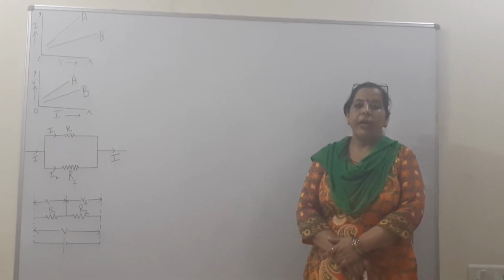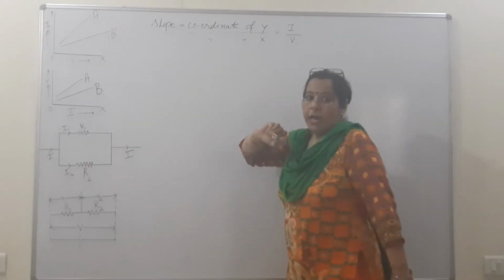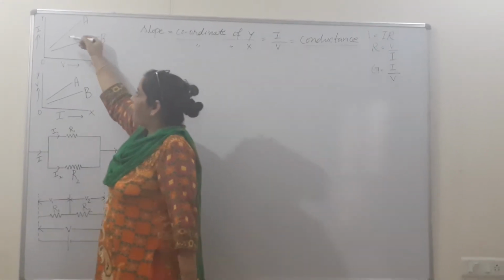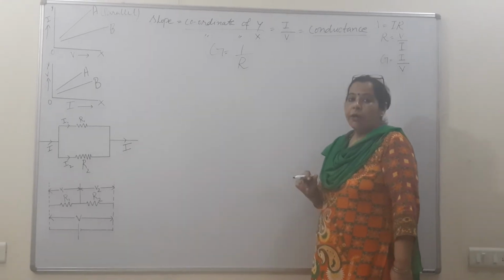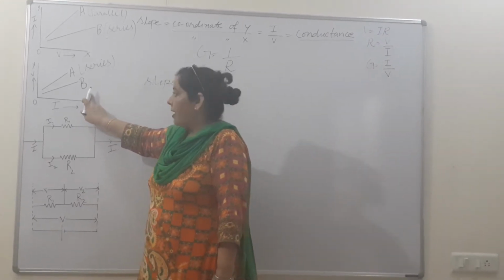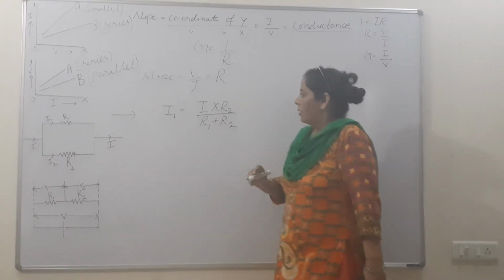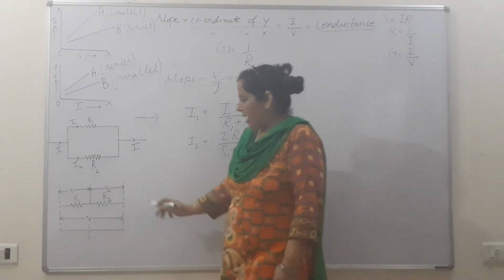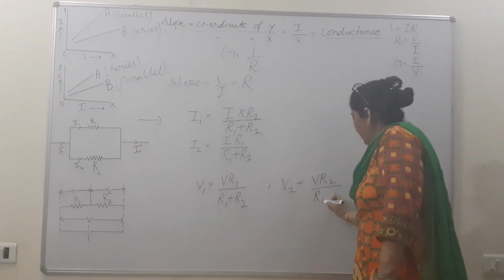Class 10th Physics ICSE board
I-V and V-I graphs